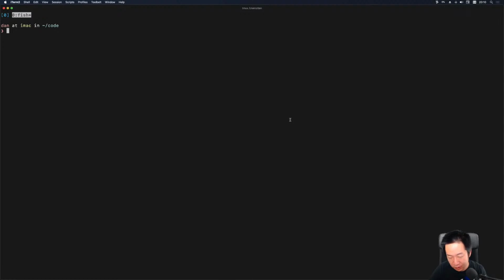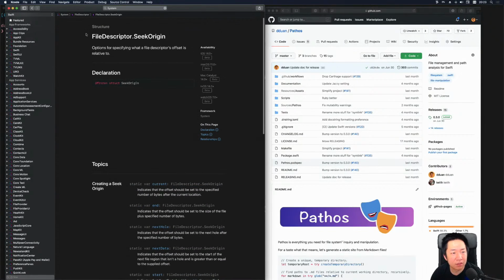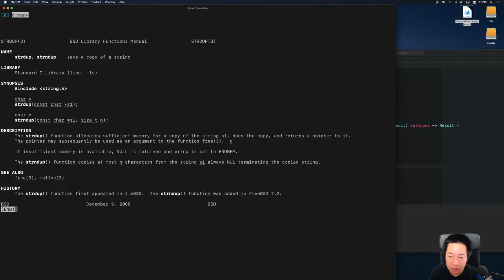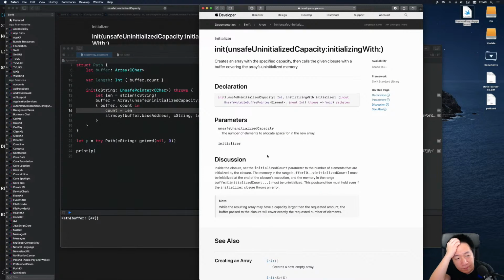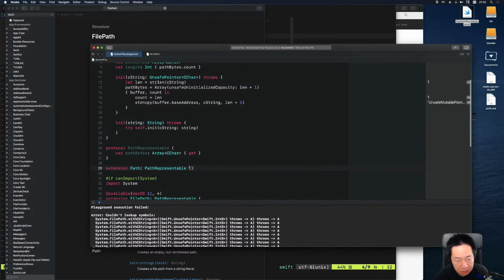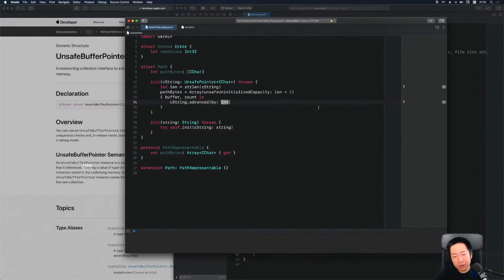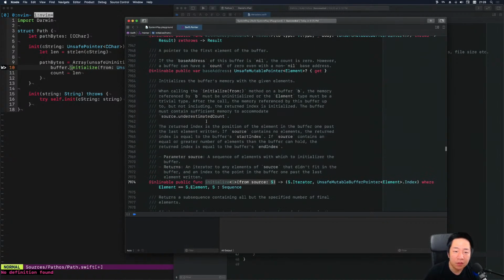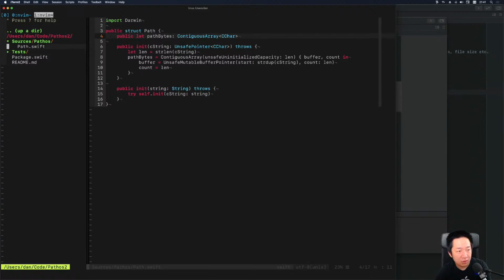17 Lines in 1.5 hours | Swift | Stream Archive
Playing around writing a C-friendly representation of a file path in Swift.